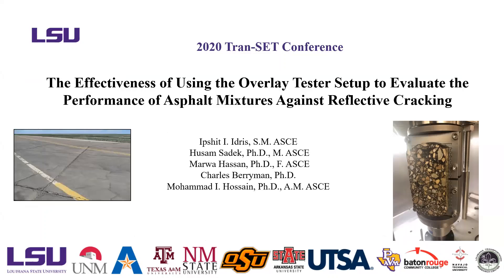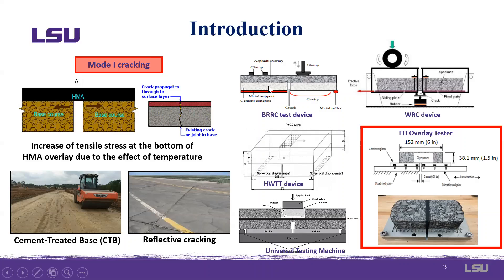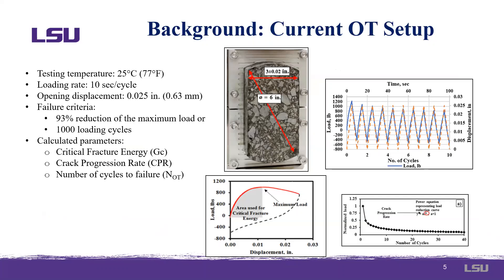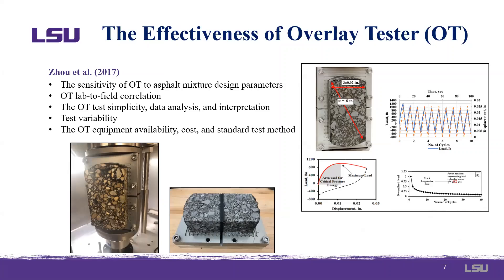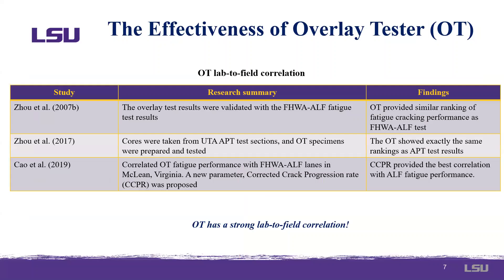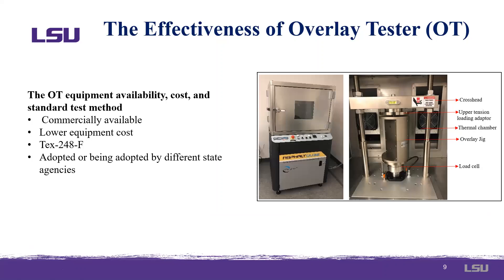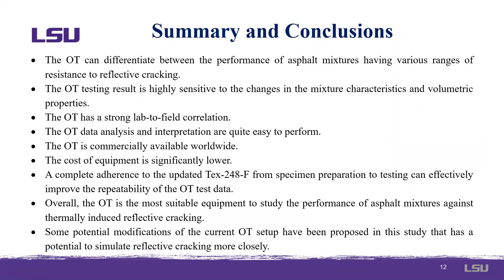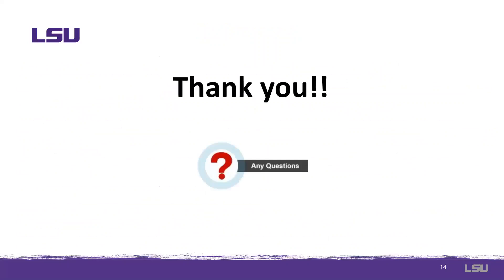Conference: Using Overlay Tester to Evaluate Asphalt Mixes Against Reflective Cracking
Overview and preliminary results of Tran-SET’s “Innovative Linear Electromagnetic Energy Harvesting Technology in Roadways” project. Presented by Mr. Ipshit Ibne Idris of Louisiana State University. Part of the 2020 Tran-SET Conference hosted virtually from Albuquerque, NM (September 1-2, 2020). Please visit Tran-SET’s website to view the corresponding research report and other project information